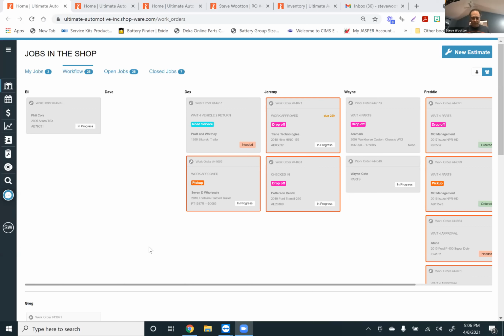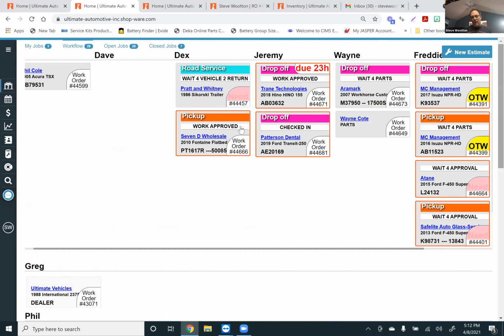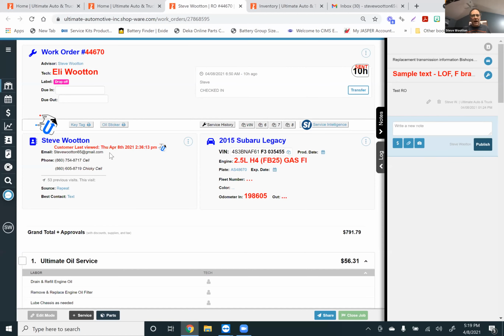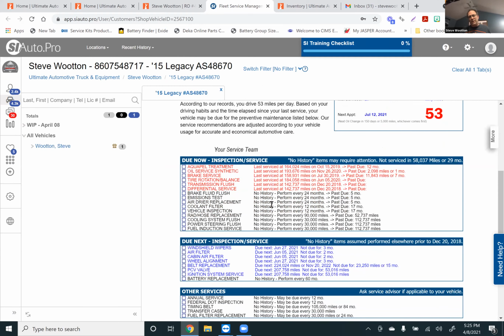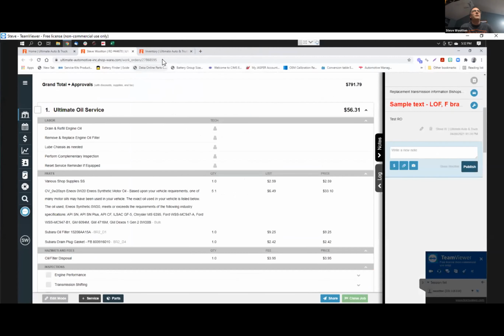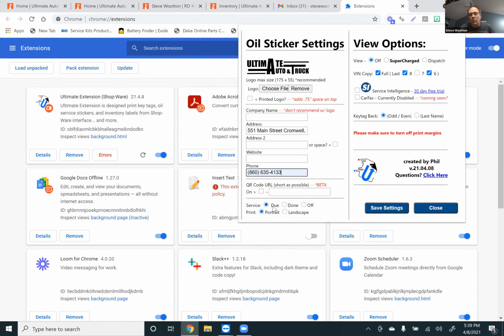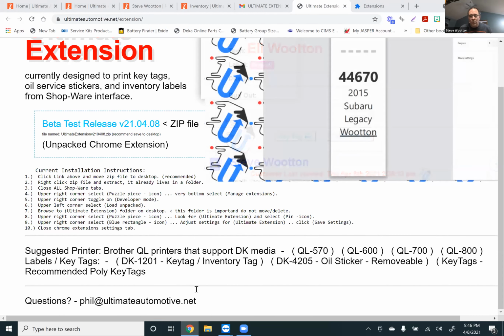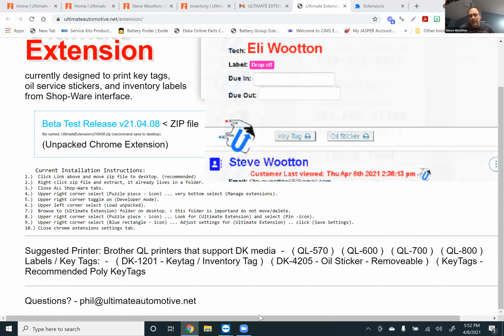Webinar: How the Ultimate Toolbar can Enhance Your Shop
You've heard about it – now see it. Steve Wootton of Ultimate Automotive, Truck & Equipment discusses the Ultimate Toolbar, an add-on browser extension he has built to help enhance the Shop-Ware platform. In this webinar, Steve will review what the toolbar is, how to install it, and key features such as key tag printing, oil change reminders, and one-click actions for frequently-used functions. Also included with the toolbar is an enhanced service advisor workflow screen, plus a newly-revised and updated dispatch board.